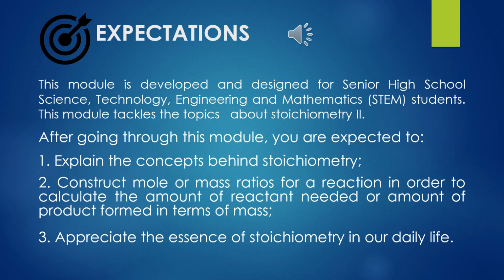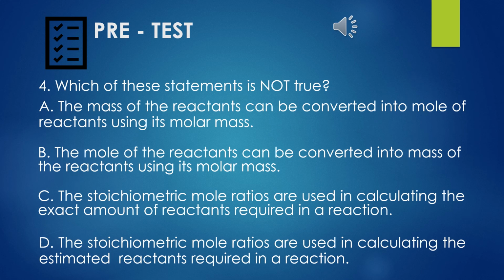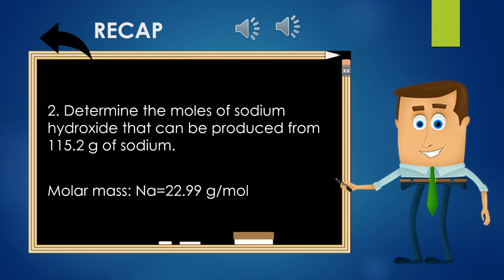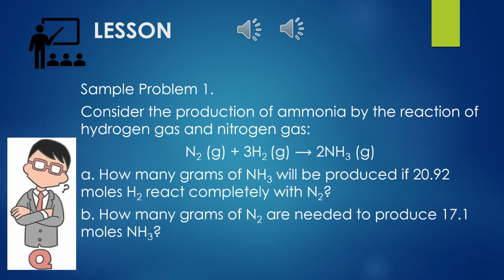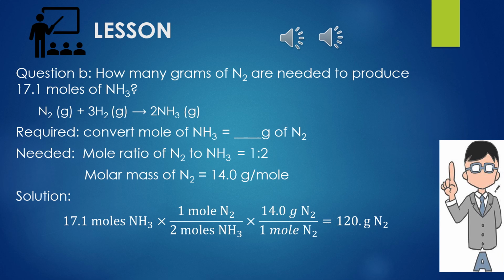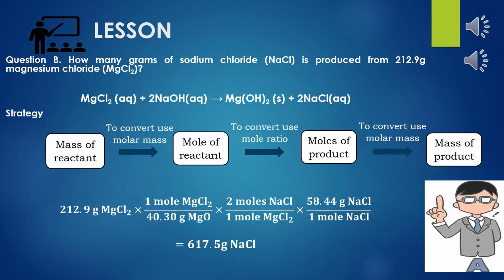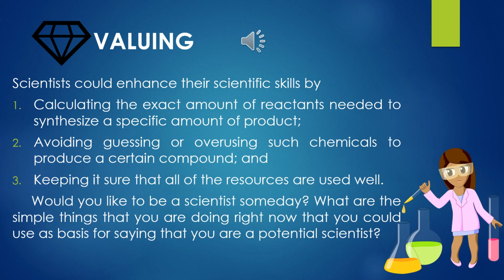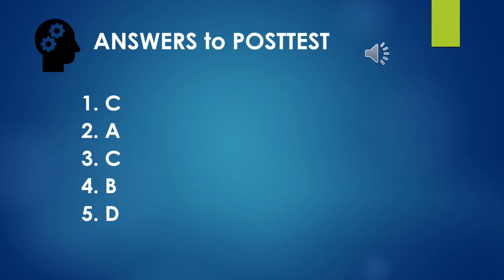Chem 01 11 Q1 VL16